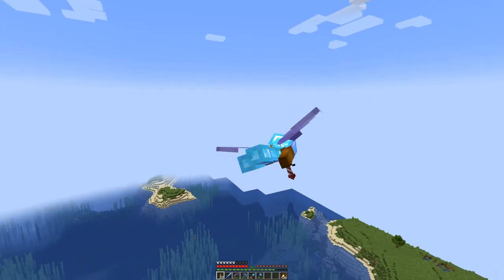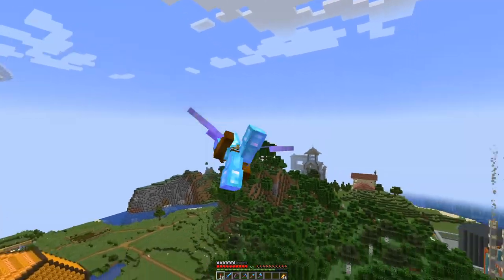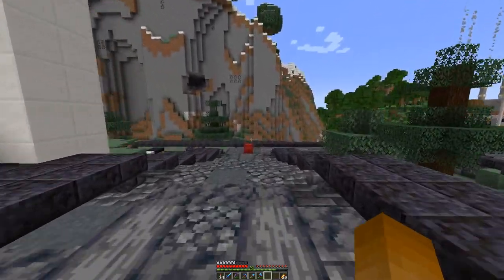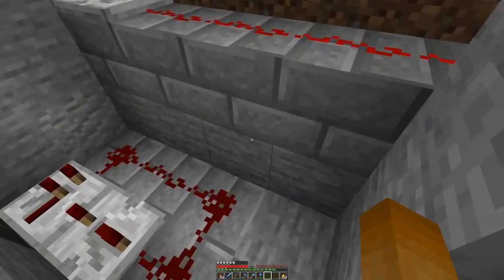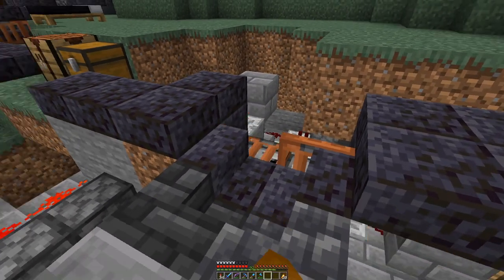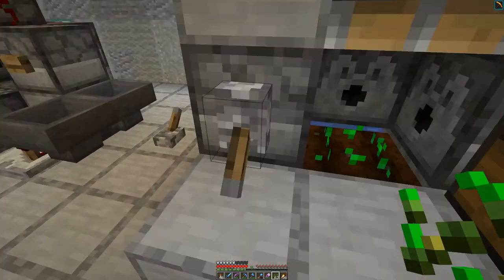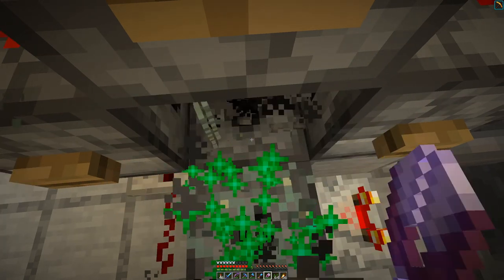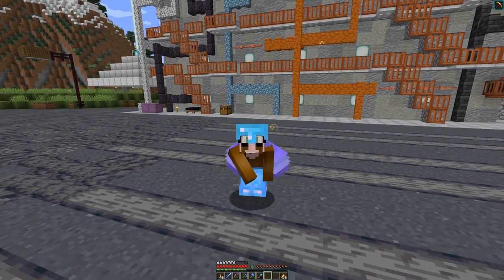Minecraft 1.18- E85: Roads and Micro Farms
Putting up another building for additional farms in the form of an oil refinery as well as a bridge.